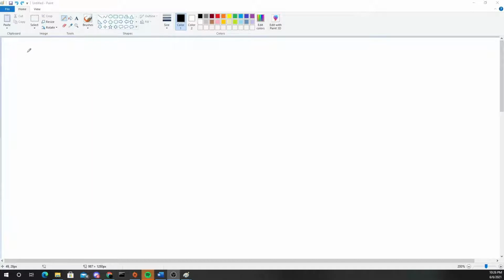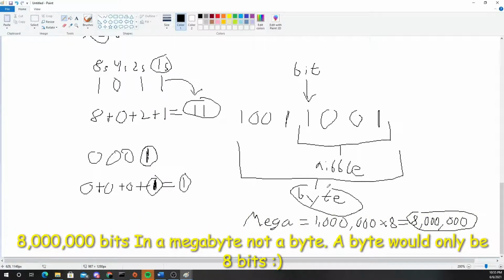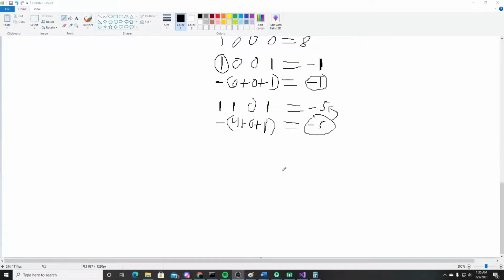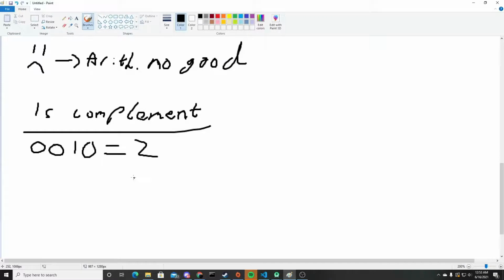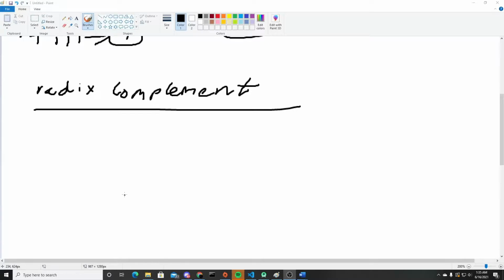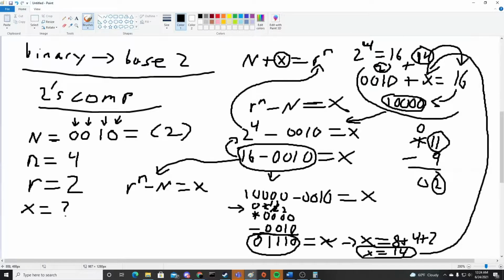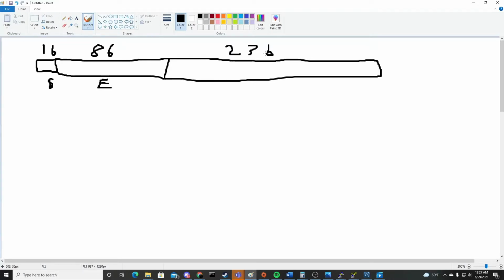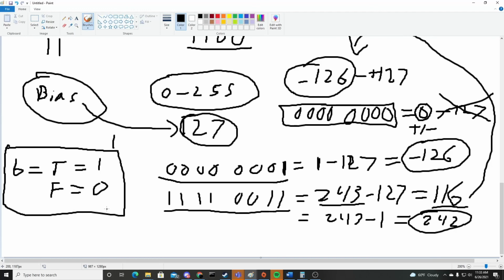C++ and Everything in Between: Episode 6 - Binary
In this episode, we discuss the binary numerical system. We will discuss what binary is, how it work, how to convert between decimal and binary, signs bits, ones complement, twos complement, floating point in binary, and much more.

Here are some of the links that I mentioned I would put in the description from the video. This channel does a great job of explaining the concept of floating point binary arithmetic and will probably explain the IEEE 754 standard better than I can.

(I've linked a couple of these before you watch video before. These are currently 3 of the top 4 search results on YouTube if you search "what is binary". Might be a good refresher/kickstart to the episode.)